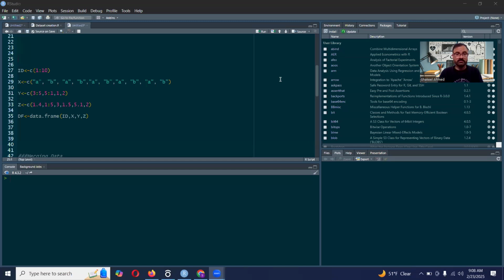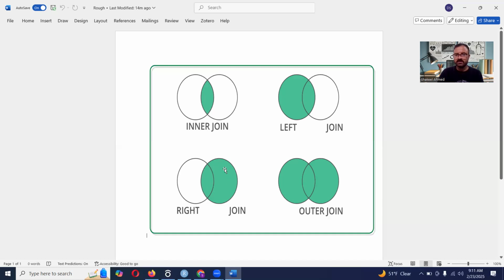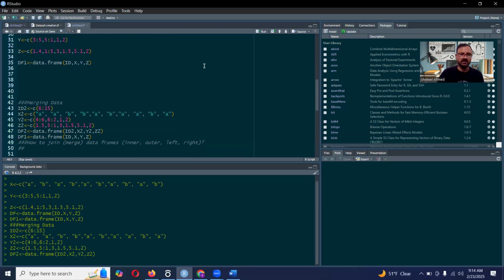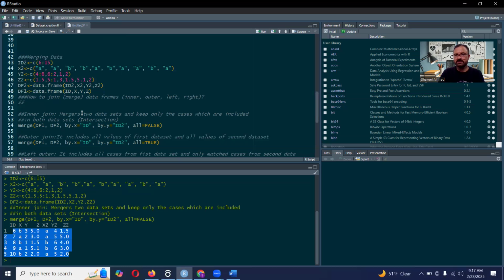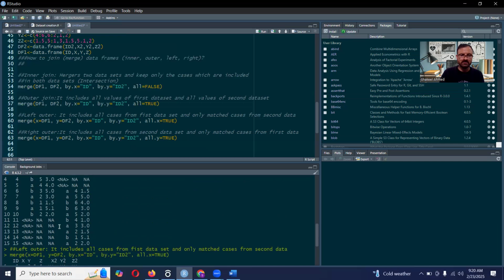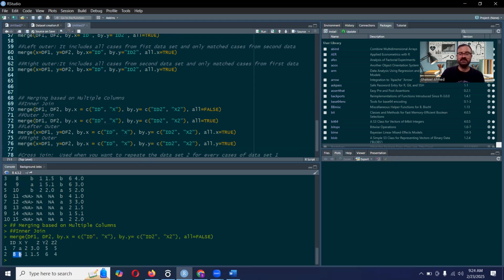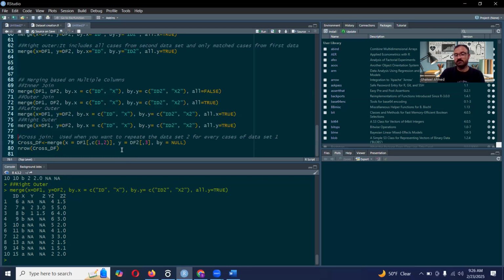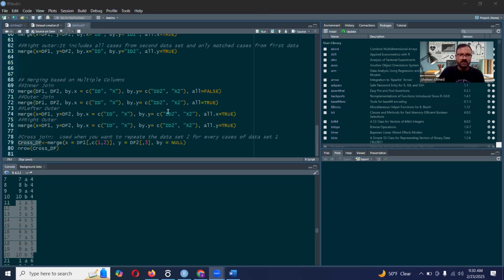Merging Data Sets in R Using merge() Command: Inner, Outer, Left, Right & Cross Joins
Merging datasets is a fundamental skill in data analysis, and R provides powerful tools to combine data efficiently. In this tutorial, we explore how to use the merge() function in R to perform different types of joins, including:

✅ Inner Join – Keeping only matching records from both datasets
✅ Outer Join – Combining all records, keeping unmatched values as NA
✅ Left Join – Keeping all records from the left dataset and matching from the right
✅ Right Join – Keeping all records from the right dataset and matching from the left
✅ Cross Join – Creating all possible combinations of records from both datasets

This video includes practical coding examples to help you understand when and how to use each join type effectively. Whether you're working with health, social science, or any other data, mastering these techniques will help you handle and analyze data efficiently.